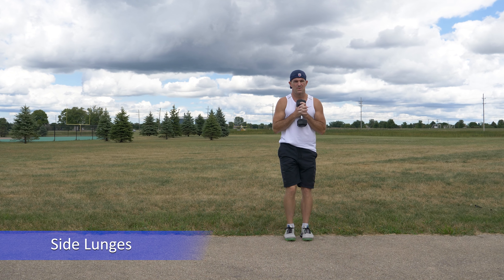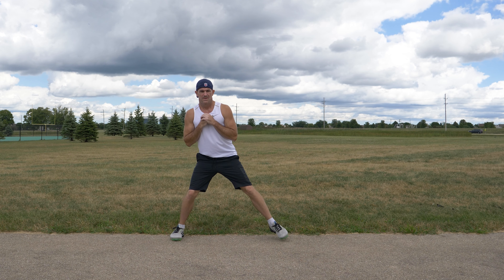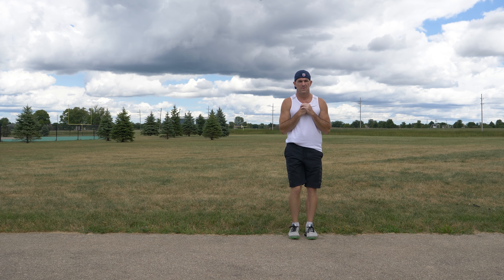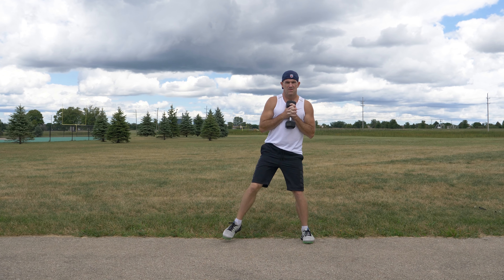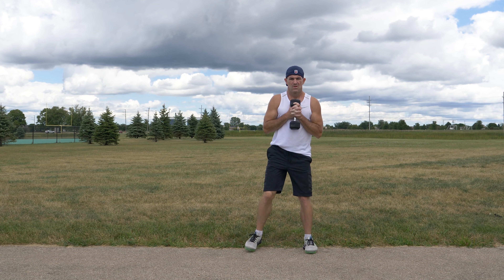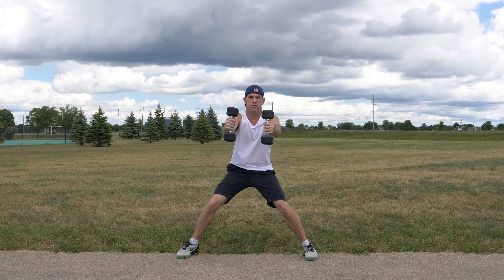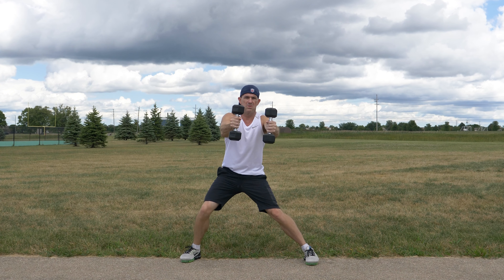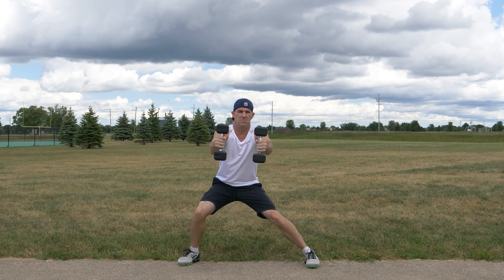How To Do Side Lunges Exercise For Beginners - Side Lunges With Dumbbell Weight Side Lunge Variation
In this video we discuss how to do the side lunge exercise with and without weight or dumbbells.  We also cover a side lunge variation, a side lunge with a front raise dumbbell hold to increase the difficulty and require more balance for the exercise.

Transcript/notes
How to do side lunges
Side lunges, or, as I call them side lunge squats are a great lunge variation.

Start by standing straight, with your hands together in front of your chest.  From this position step to your left to a position that is comfortable for your range of motion and squat down bending at your left knee, keeping your right knee straight, again to a position that is comfortable for you, keeping your feet flat on the ground, then back up and return to the starting position.

Once you have finished with your left leg do the same movement for your right leg.  This exercise will work your legs, and requires a significant amount of balance and coordination.

And you can also perform this exercise holding a dumbbell in front of your chest to increase the difficulty, and advanced athletes can perform the exercise holding dumbbells with arms extended in front of you, which will work your shoulders and requires more balance and coordination.

Timestamps
0:00 How To Do Side Lunges
0:26 Side Lunges With Dumbbell Weight
0:39 Side Lunge Variation